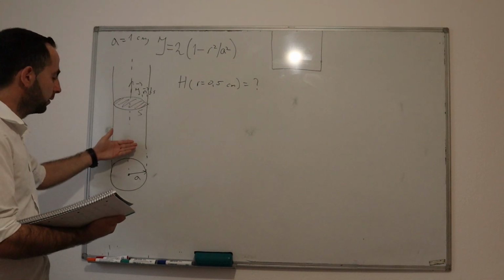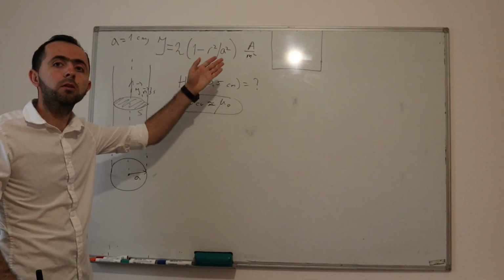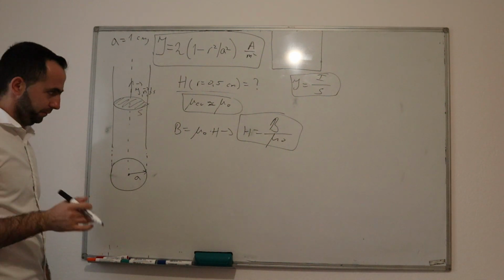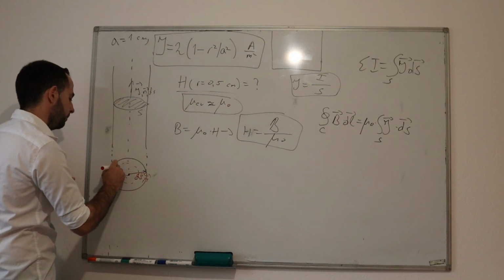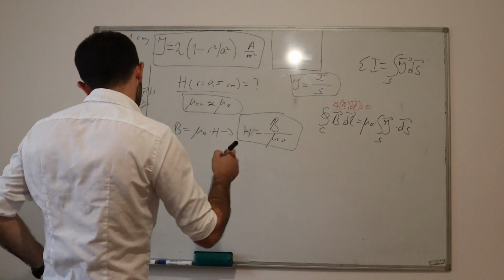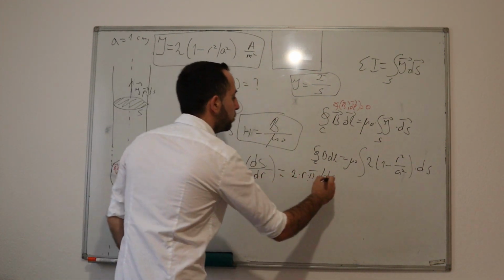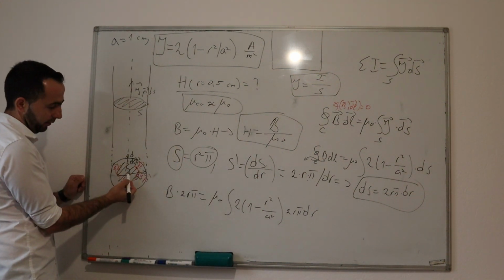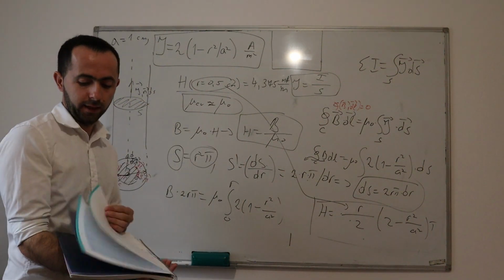Exploring Magnetism - Amper's law | Task 2